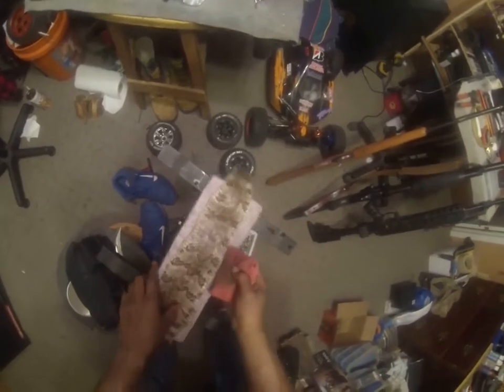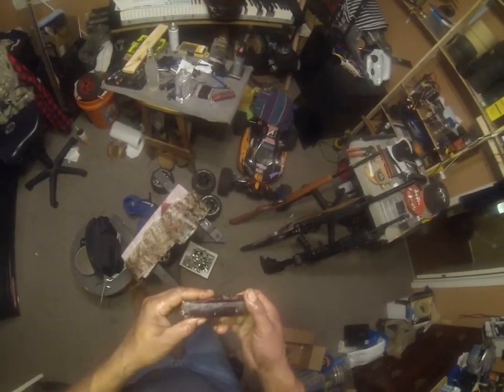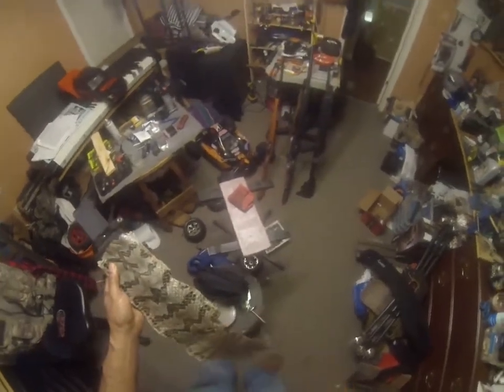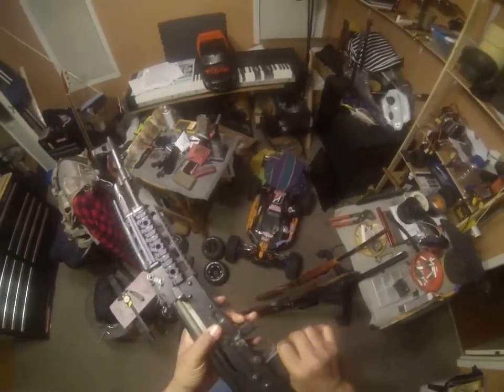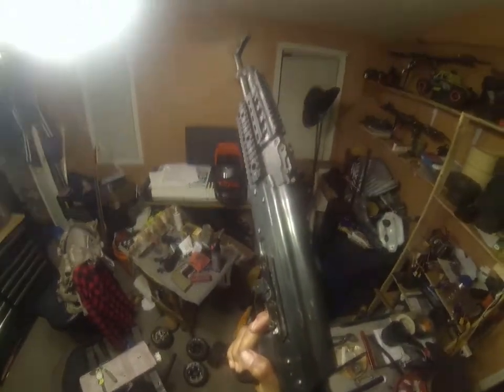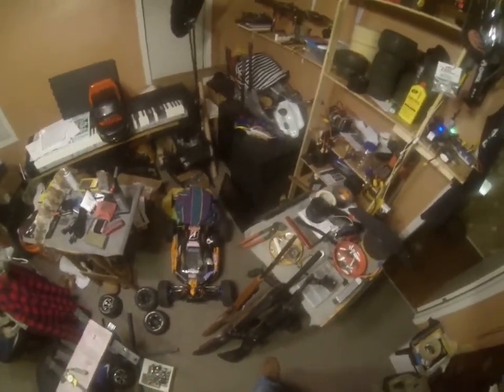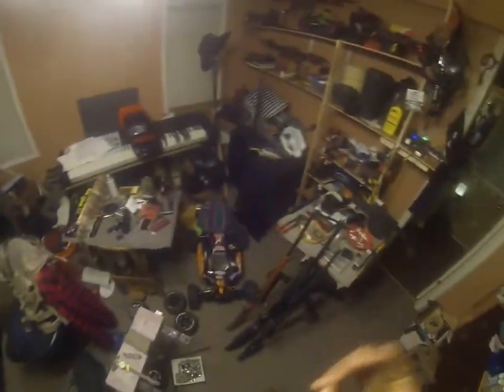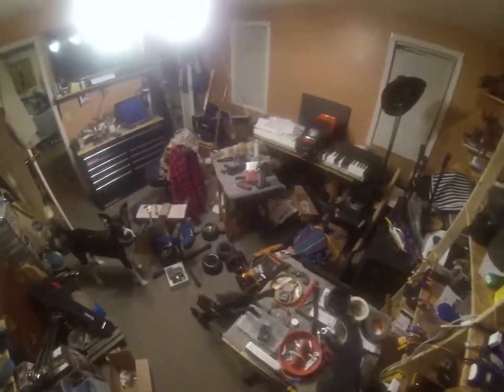Assault weapons. What are they for real ??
Hello Tubers,
I want you to be informed , not offended I am sure to lose subs but the truth is more important than any amount of subs.
This video is a response to the heaps of mess I am seeing and hearing on the news, the web and here on youtube.
What I have not seen much of is anyone defining what weapons are what and why the lies about the purpose history and why they are so hell bent on trying to confuse all of us.
I INVITE YOU TO FACT CHECK ANY AND EVERY THING I AM ABOUT TO TELL YOU.
This will matter more to our children and grand children more than it will to us. Likely by the time this argument is over they will be adults and God help us all if we dont get it fixed before that happens.
I dont expect you to agree on my family values as we are all different in many ways.
I do expect you to have the good sense to verify the crap they are shoving down our throats every day.
INCOMING CAN OF HUGE WORMS.